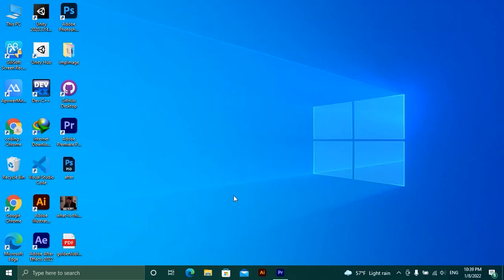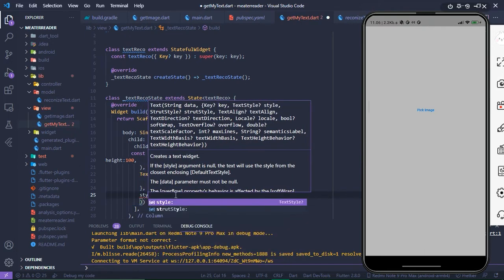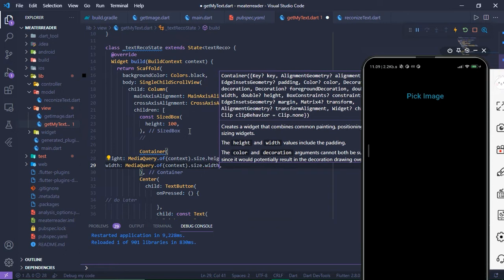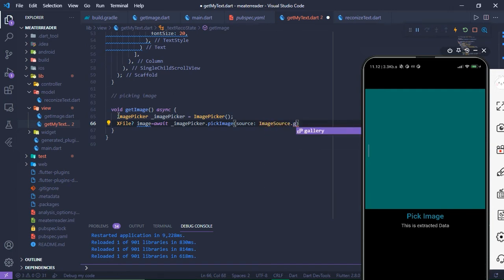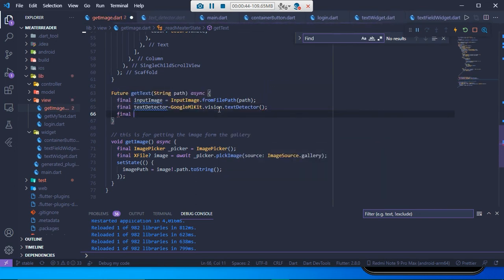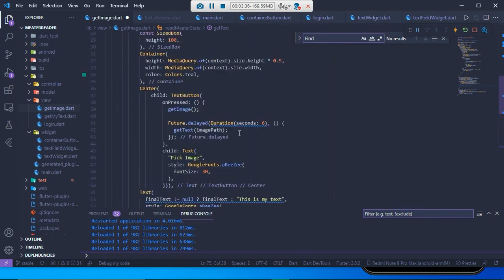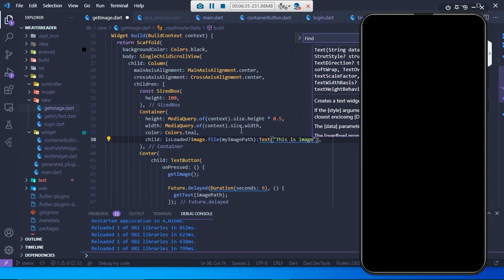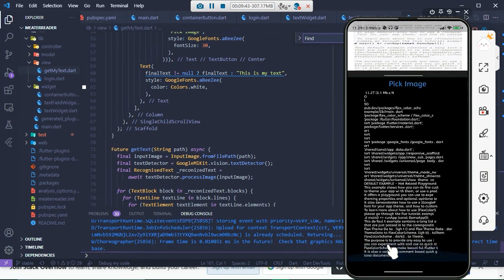Flutter Recognize Text In 2022 Using Google Ml Kit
Recognize text from image in flutter using google Ml Kit